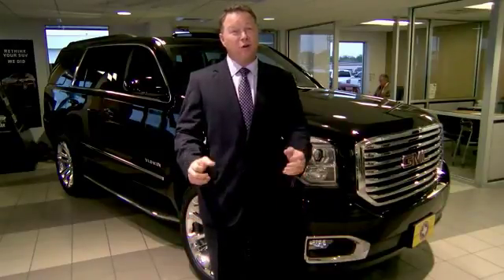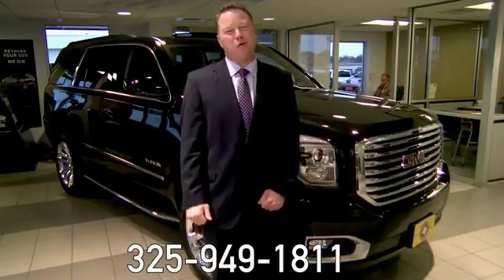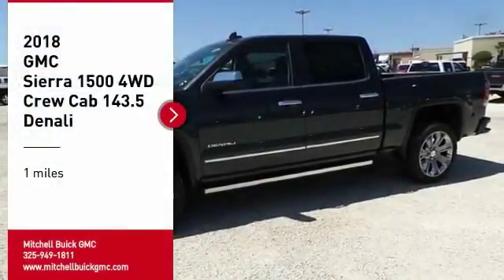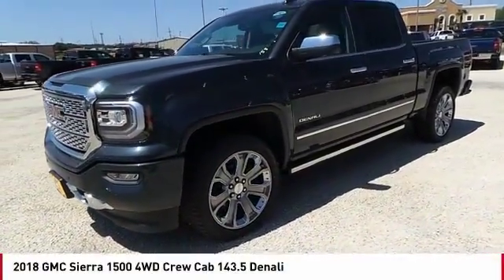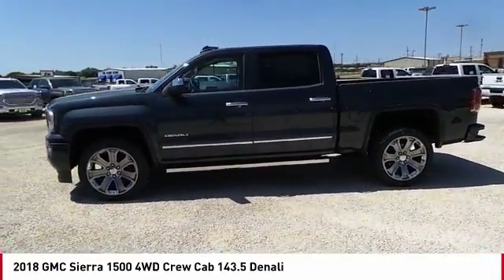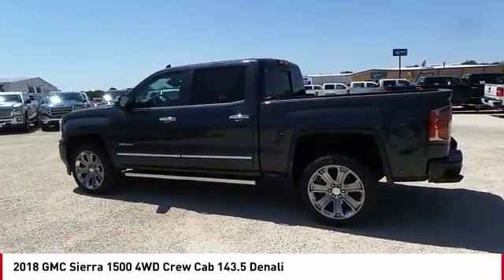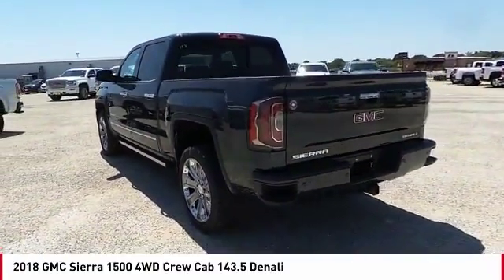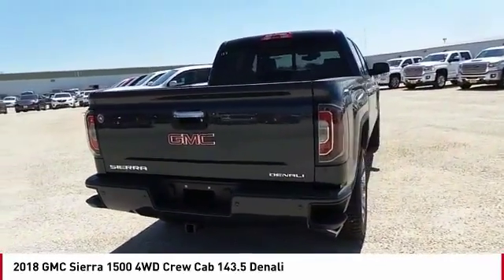2018 GMC Sierra 1500 San Angelo TX G18971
2018 GMC Sierra 1500 4WD Crew Cab 143.5 Denali

NOTITLE